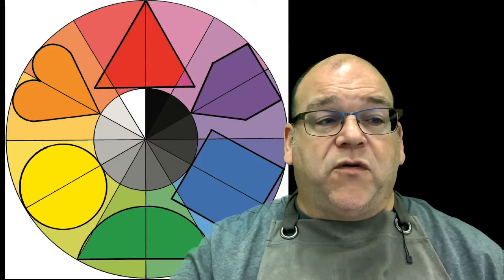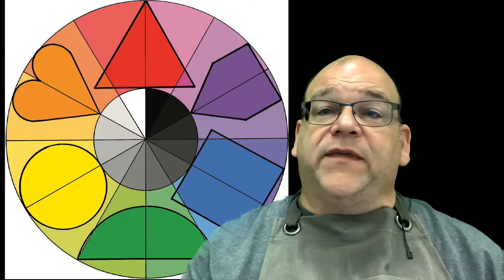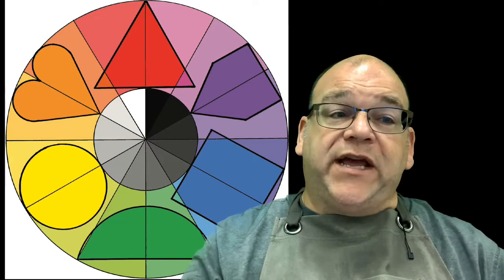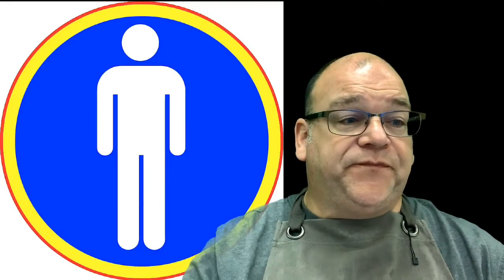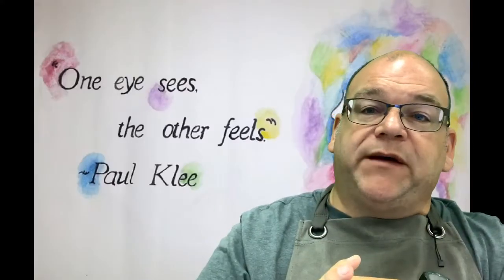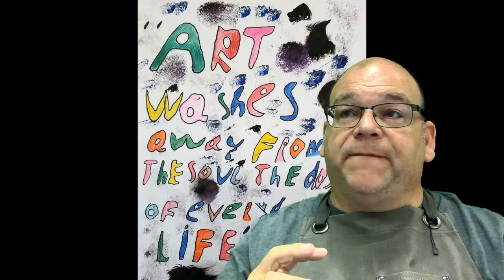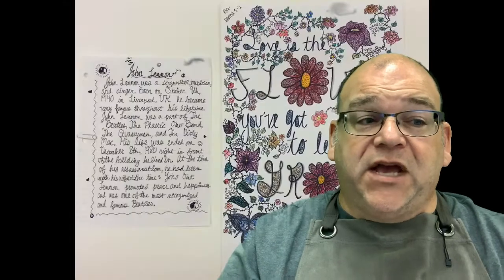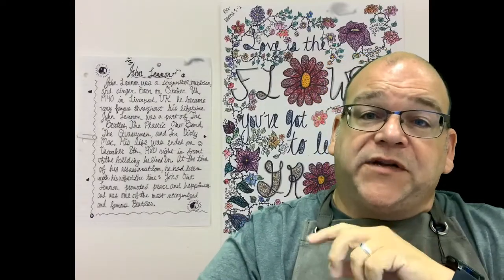Designing a Choice-based Art Lesson